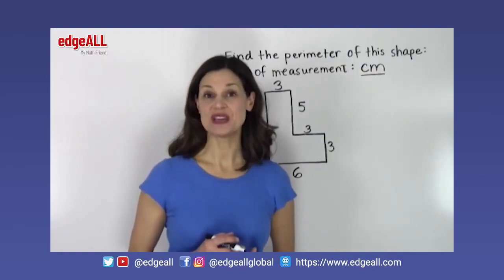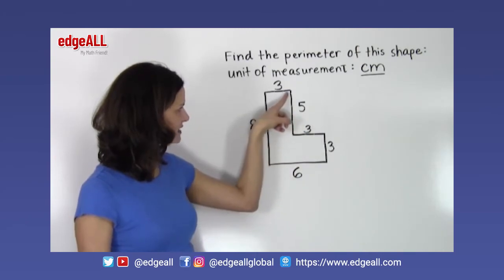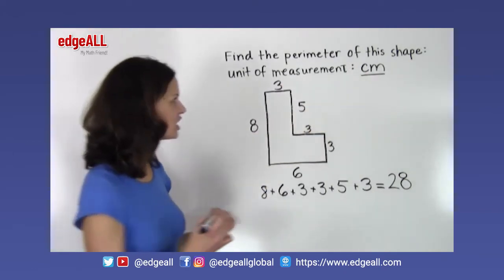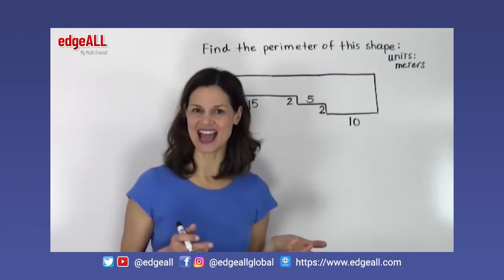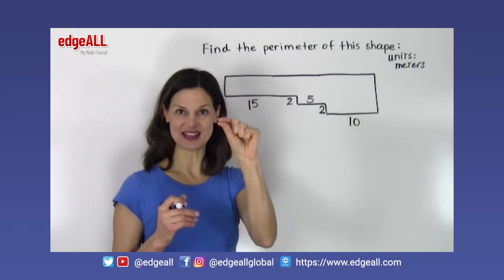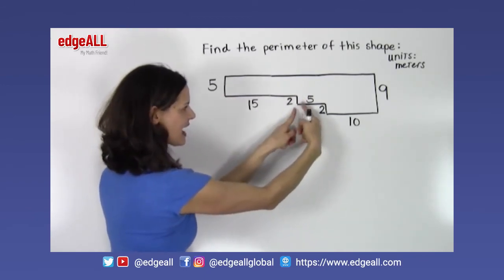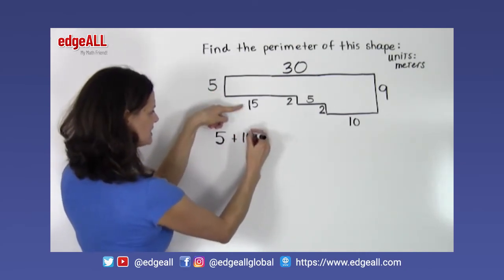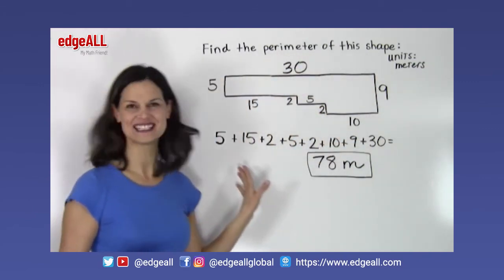Perimeter Of Complex Shapes with Examples